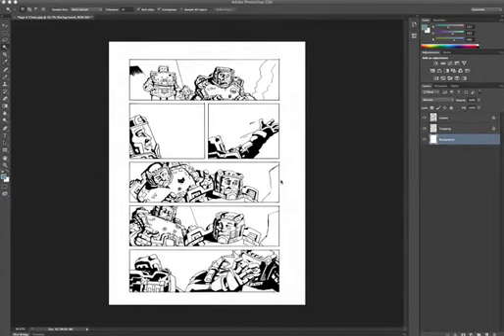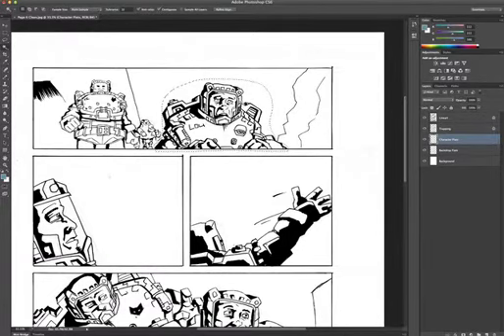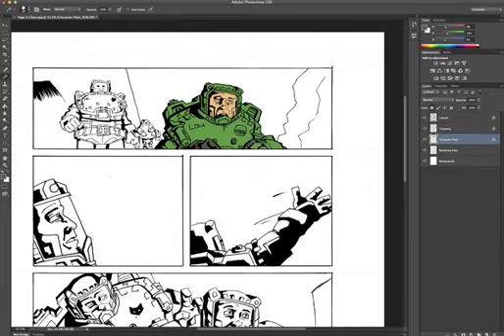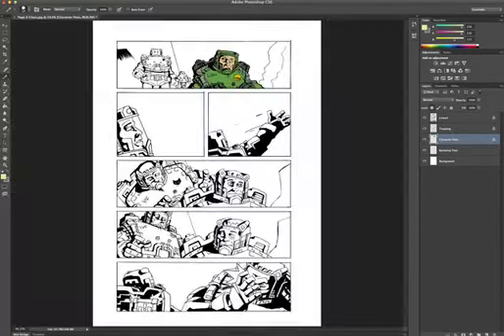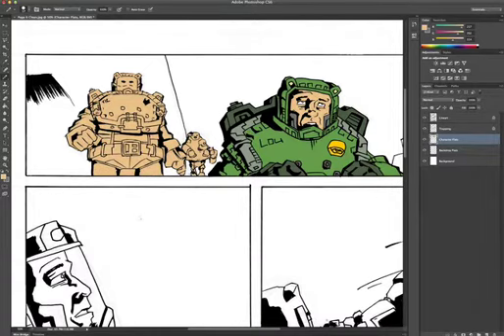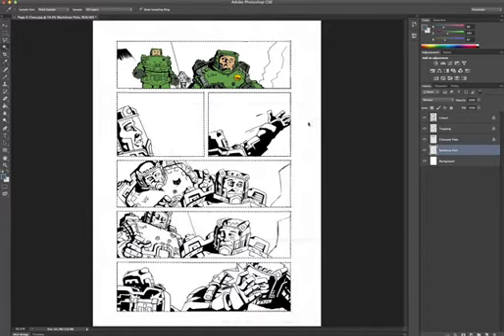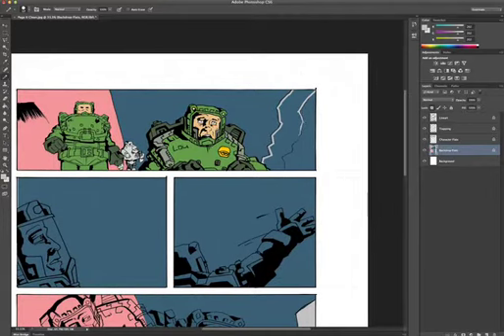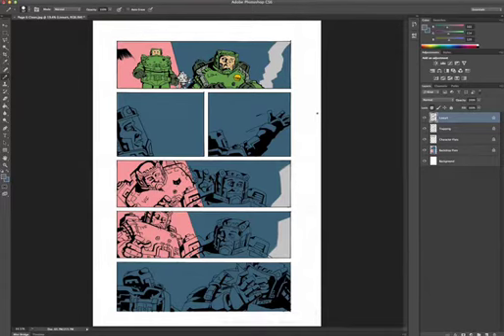Brief Flatting Tutorial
A companion video for the flatting and colouring tutorials on my site: kris carter.wordpress.com